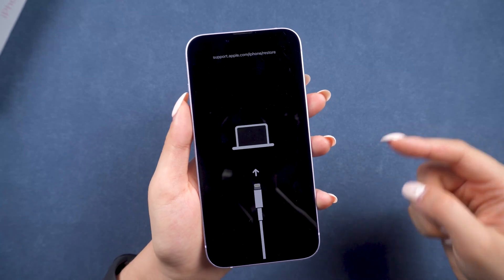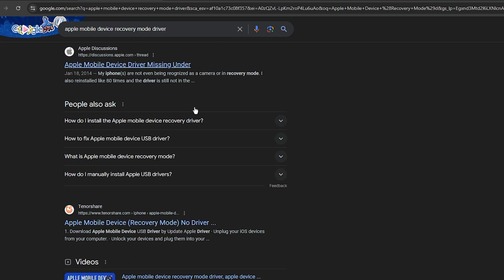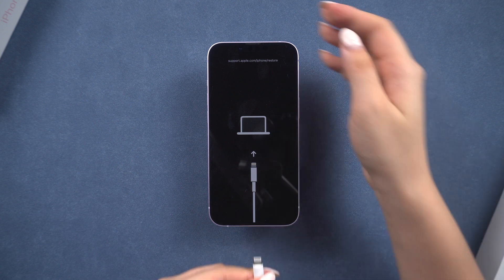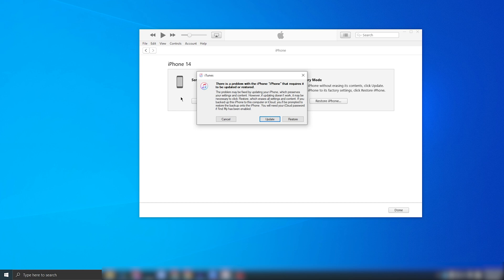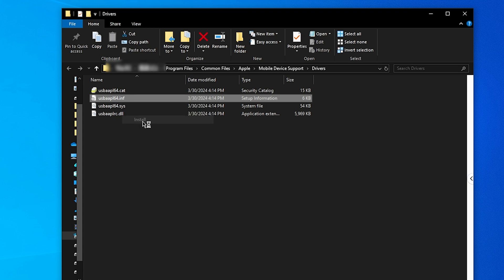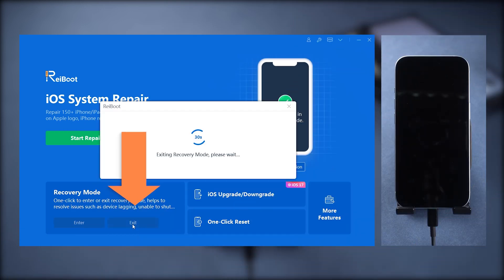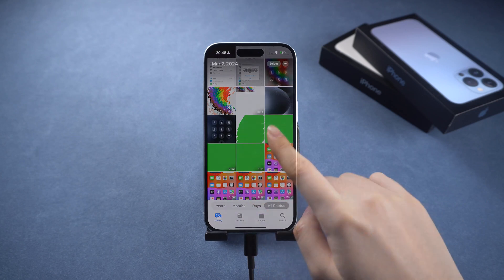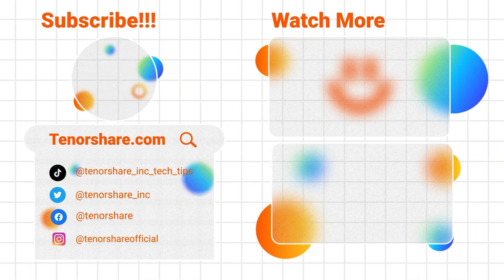Apple Mobile Device (Recovery Mode) No Driver Found? 3 Way to Fix! - 2024 Aug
iPhone stuck on recovery mode, but iTune can't detect your phone? Are you seeing the "Apple Mobile Device (Recovery Mode) No Driver Found" error and your iPhone is stuck in recovery mode?Wondering how to download the driver or fix it? In this video, we’ll guide you through the process, including where to get the correct drivers and how to restore your iPhone. Let’s dive in!*

*⏱TIMESTAMP:*
00:00 Introduction
00:25 Part 1: Can We Download the Driver Directly from Apple?
00:55 Part 2: How to Download/Update the Apple Mobile Device USB Driver
01:00 Method 1: Update Drivers via Device Manager
01:50 Method 2: Reinstall Drivers Using the .inf File
02:40 Part 3: Repair and Restore iPhone with ReiBoot

How to Fix Apple Mobile Device Recovery Mode Driver

*Part 1: Can We Download the Driver Directly from Apple?*
- Apple does not provide the driver for direct download. Third-party downloads can be risky.

*Part 2: How to Download/Update the Apple Mobile Device USB Driver*

🟩*Method 1: Update Drivers via Device Manager*
1. Open Device Manager and find "Apple iPhone" under Portable Devices.
2. Right-click, select "Update driver," and search automatically.

🟩*Method 2: Reinstall Drivers Using the .inf File*
1.Use Run (Windows + R) and enter:
%ProgramFiles%\Common Files\Apple\Mobile Device Support\Drivers
2. Right-click `usbaapl64.inf` and select "Install." Restart your computer.

🍎*Part 3: Repair and Restore iPhone with ReiBoot*
1. Use ReiBoot to exit recovery mode in one click.
2. For a deeper repair, choose "Standard Repair" in ReiBoot to fix issues without data loss.

*Apple Mobile Device USB Driver*: Enables communication between your iPhone and PC for updates, syncing, and more.
*ReiBoot*: A tool that can fix over 150 iOS issues, including recovery mode, with minimal effort.